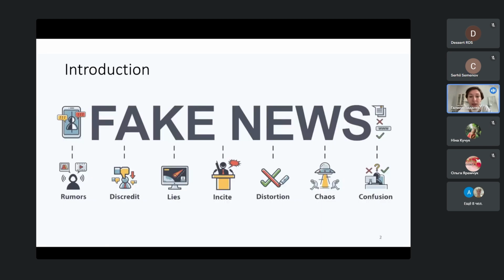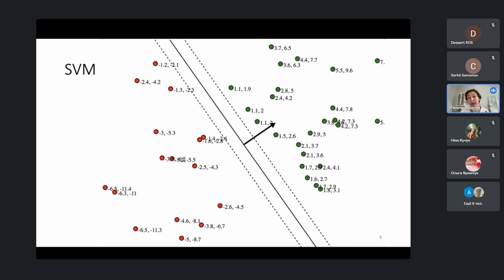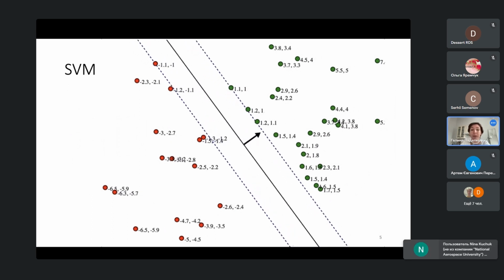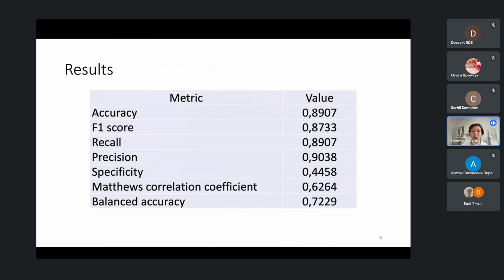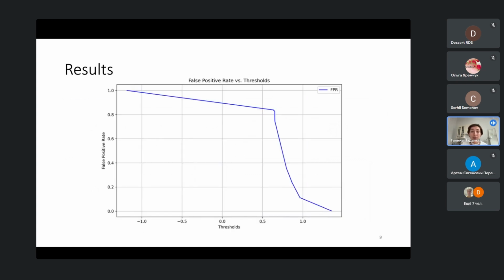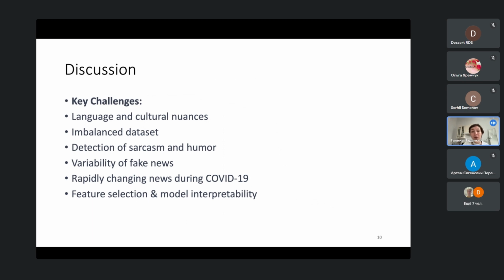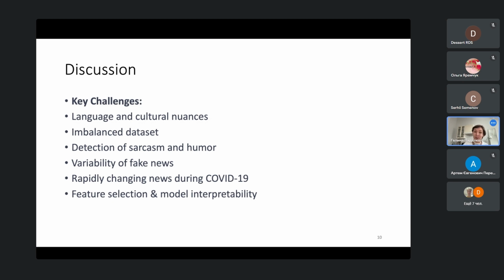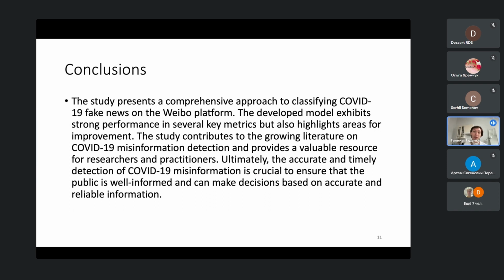DESSERT'2023 Conference. S1.1. COVID-19 Misinformation Detection on Weibo by Support Vector...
13th International IEEE Conference Dependable Systems, Services and Technologies DESSERT'2023, 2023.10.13

S1.1: WS СriDSMod (Critical Data Processing System Modelling)

COVID-19 Misinformation Detection on Weibo by Support Vector Classifier